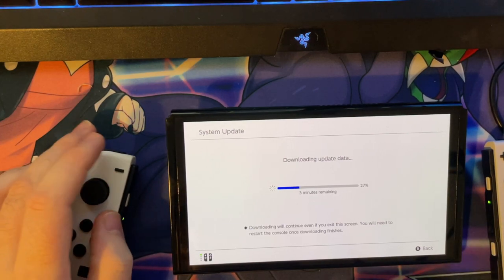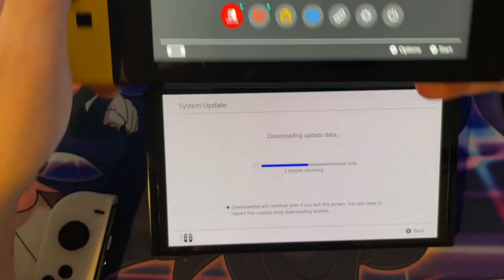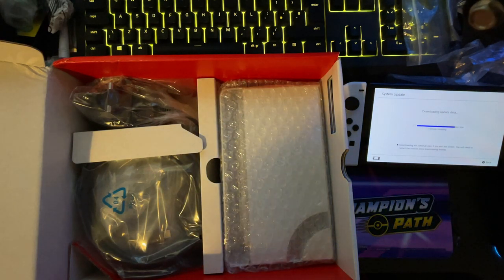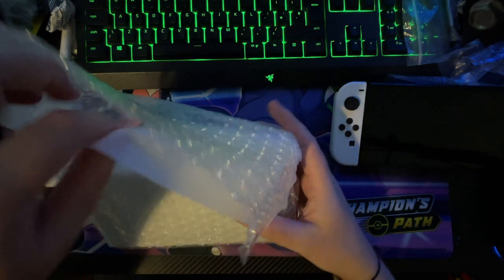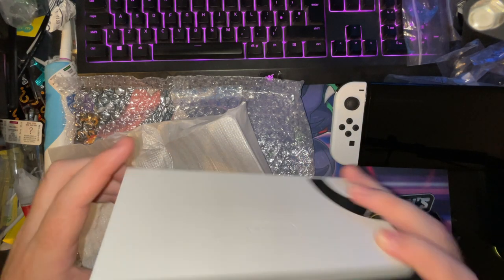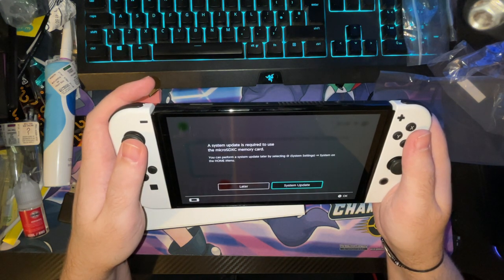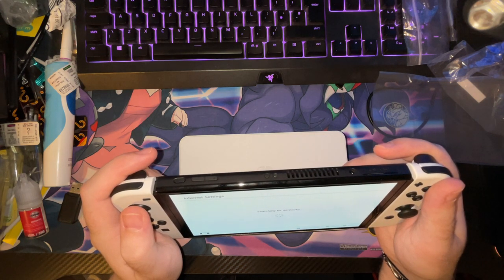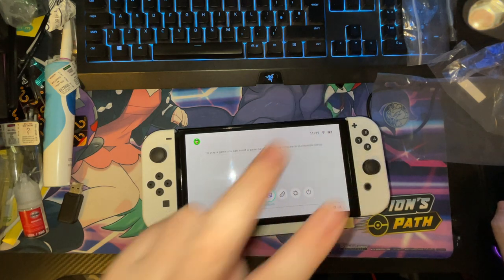Switch oled kinda an unboxing 😅